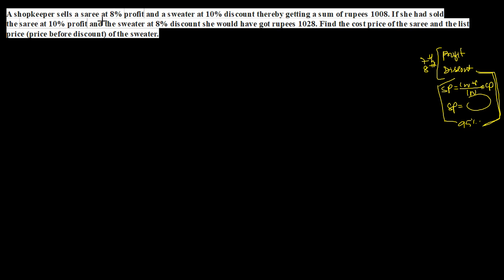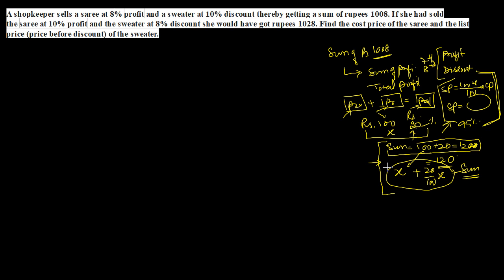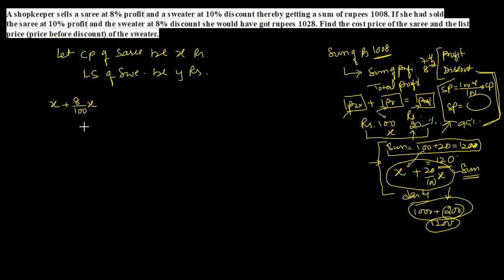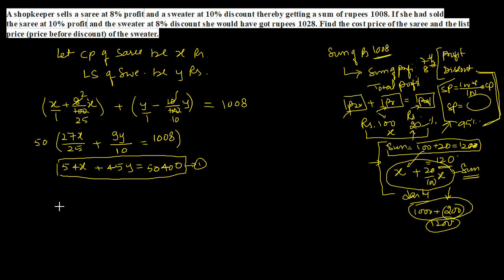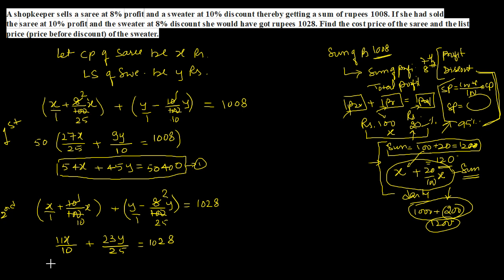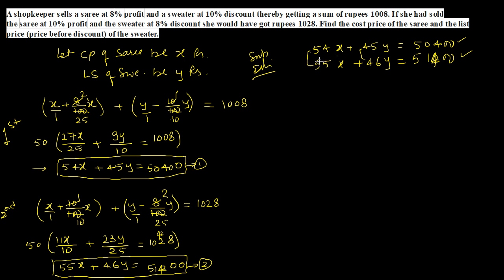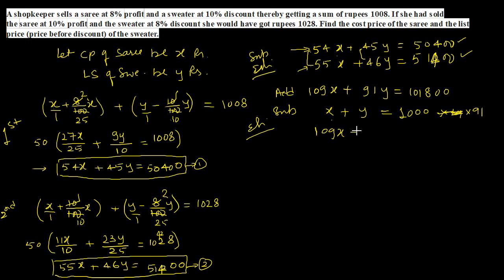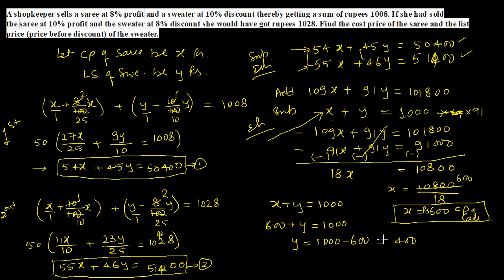Linear Equation in two variables,10th Std,RD Sharma, A shopkeeper sells a saree at 8% profit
In this video we will look into profit and discount related questions with 2 variables. This question is from the text book of RD Sharma for the lesson Pair of Linear Equations in Two Variables.